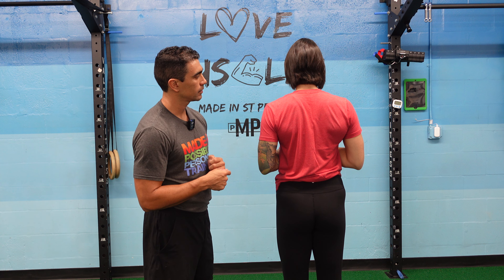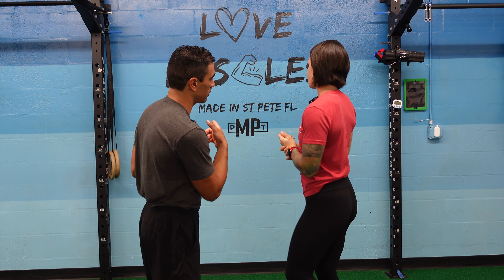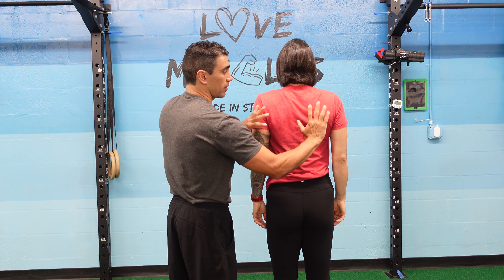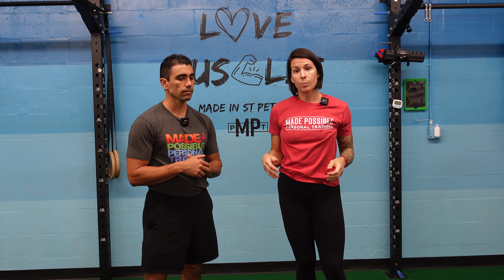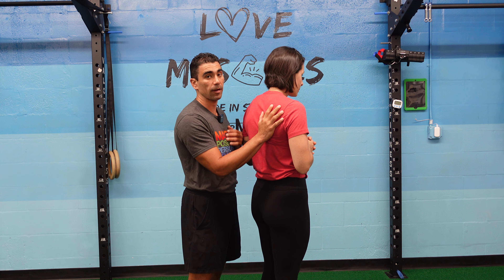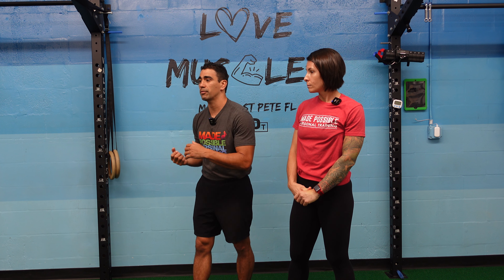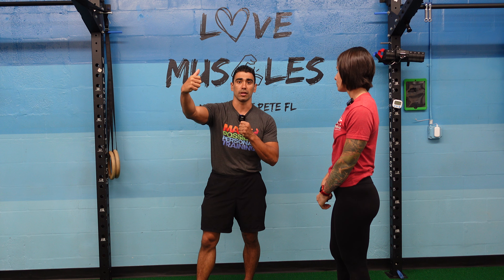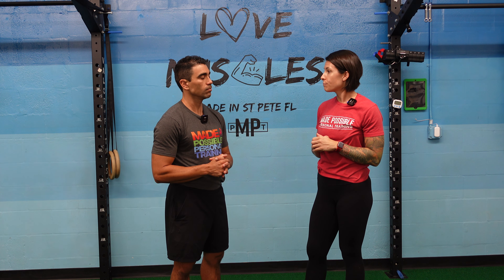I1 Scapula and Shoulder Basics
-what the shoulder is used for
-what kind of shoulder the joint is (ball and socket)
-why is that important
-the anatomy of scapula
-the 6 ways the scapula moves (retraction, protraction, upward and downward rotation, elevation and depression)
-problems we see with our clientele and their shoulders
-some solutions we use depending on the problem